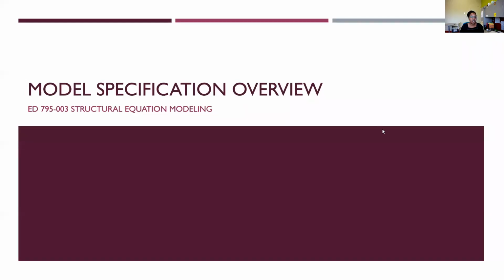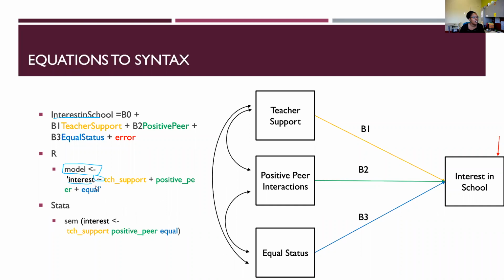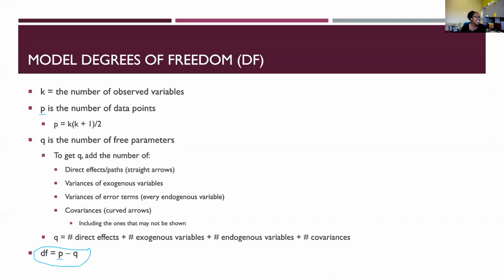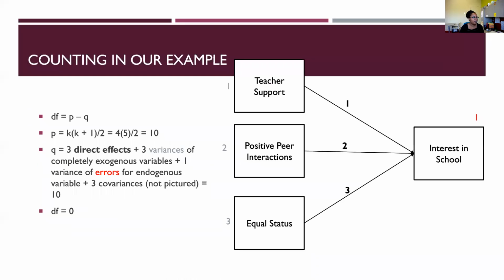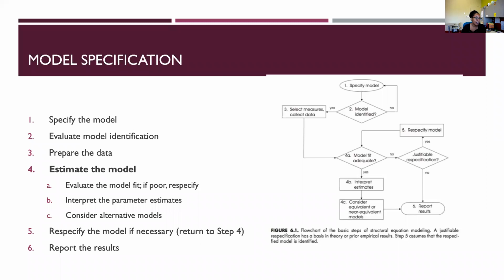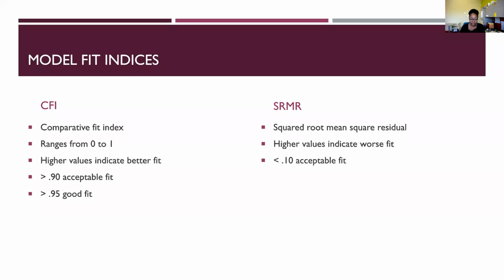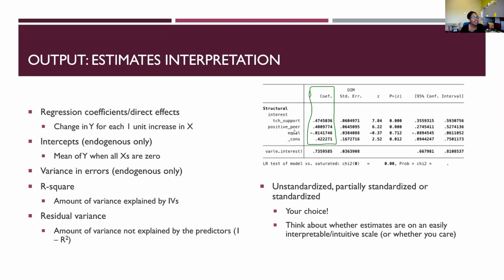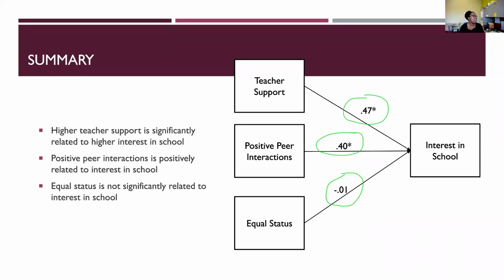Introduction to Model Specification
ED 795 Structural Equation Modeling